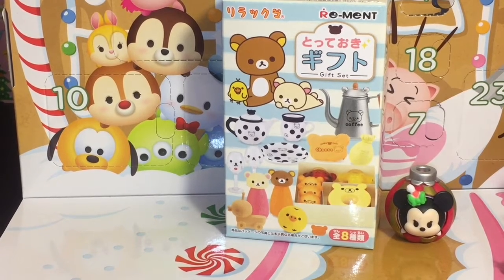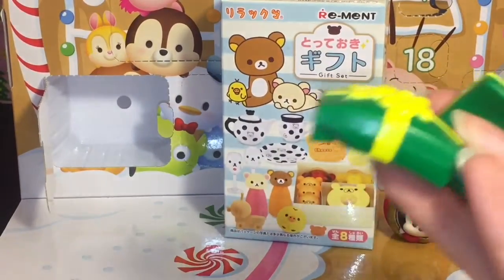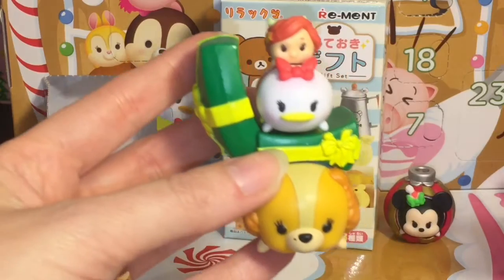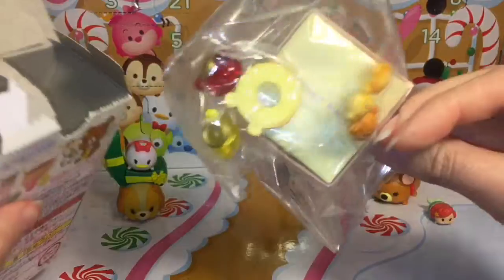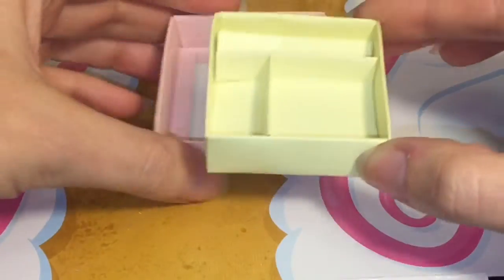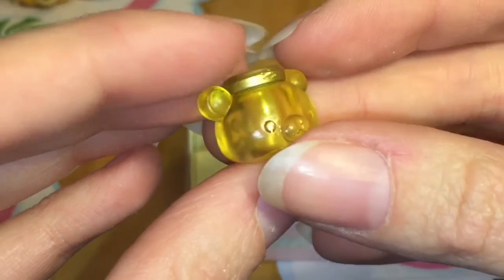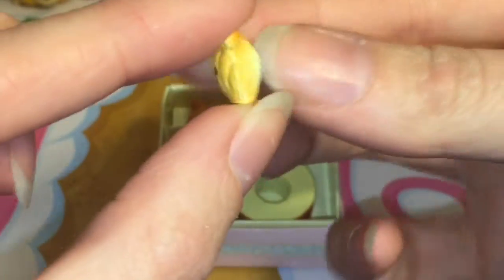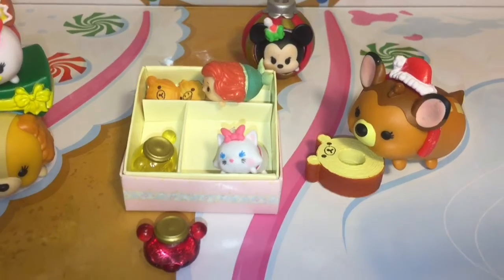Opening Rement Rilakkuma Gift Set Blind Box & Tsum Tsum Advent Calendar ~Day 10 of 24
Welcome to Day 10 of my 24 days of Re-ment blind box opening.  I have been collecting 24 different re-ment blind boxes to open along with my Disney Tsum Tsum advent calendar for the month of December.